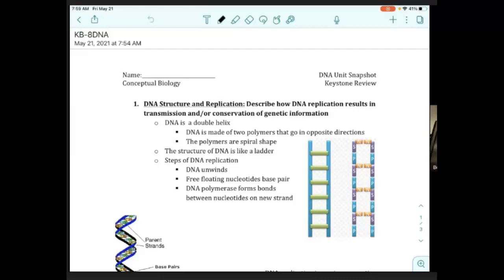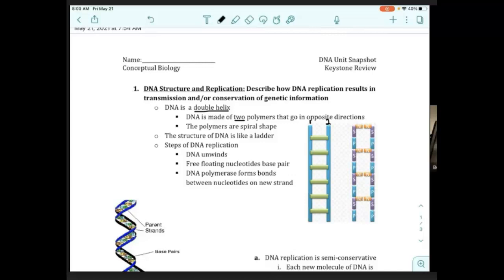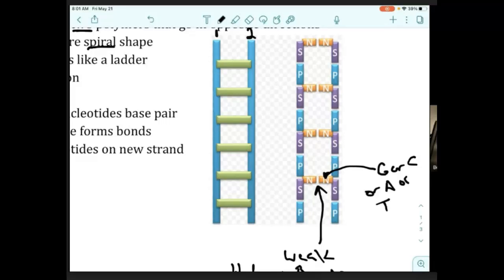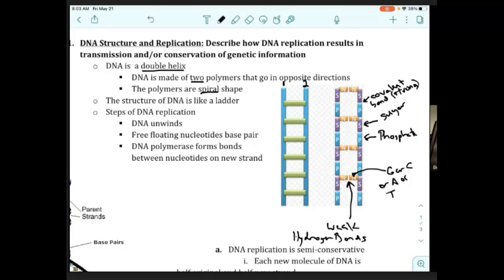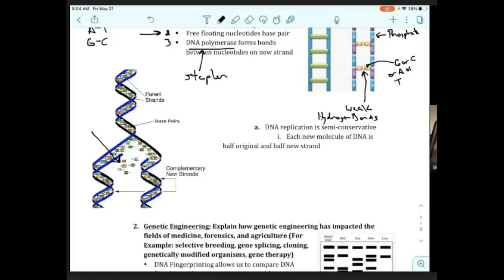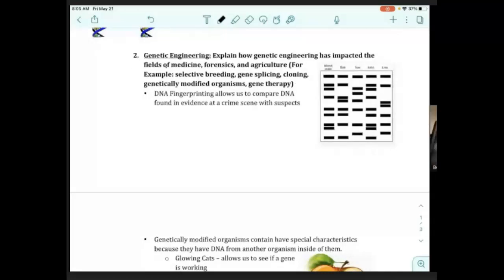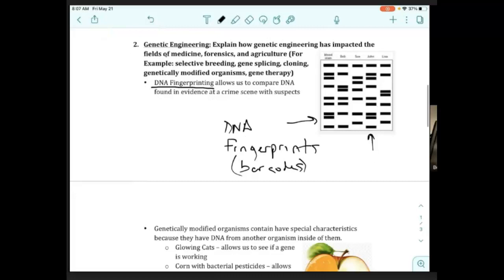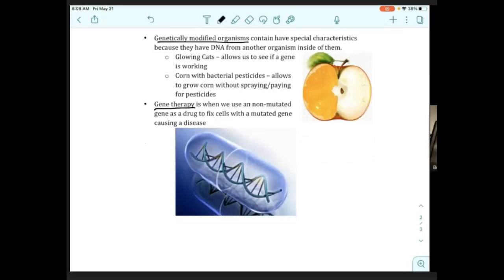DNA 1 Structure and Replication